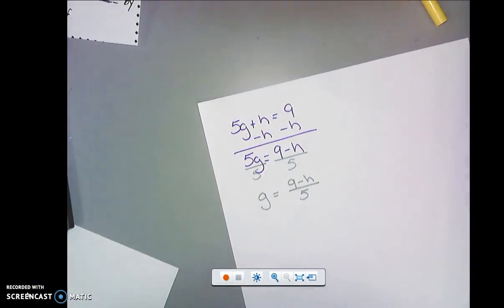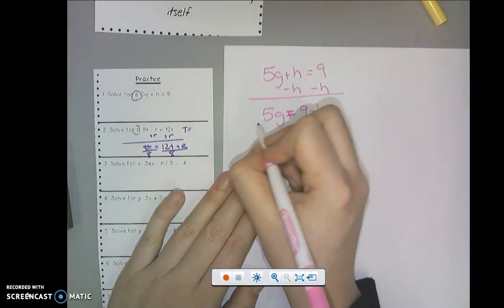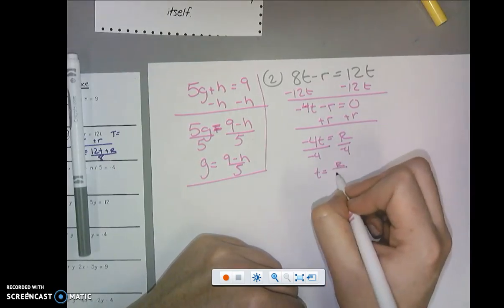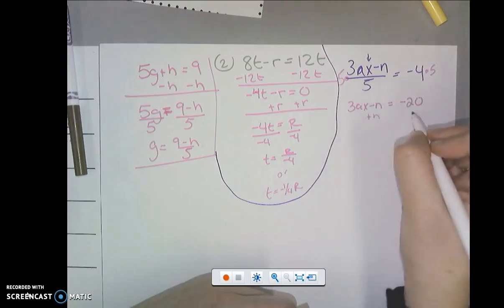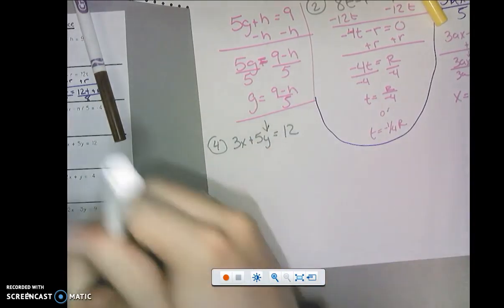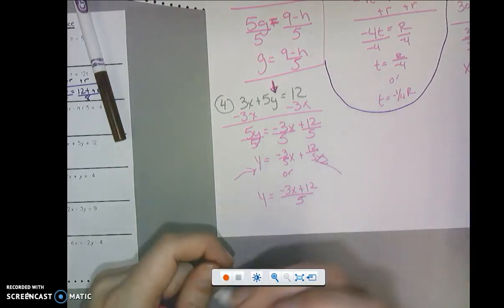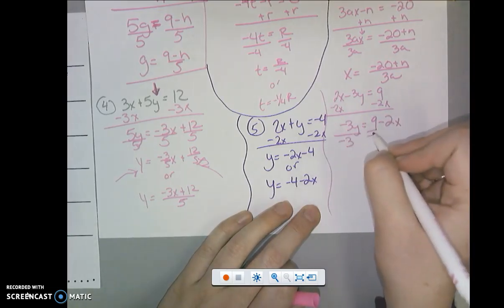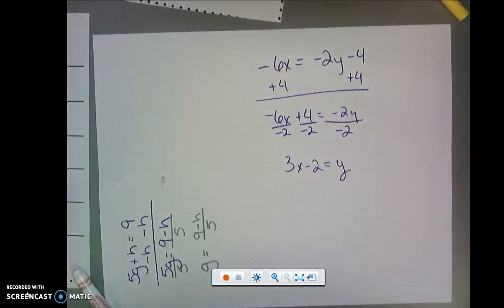Solving Literal Equations